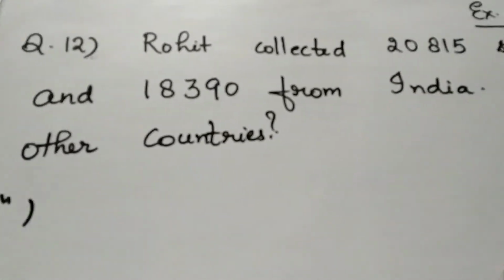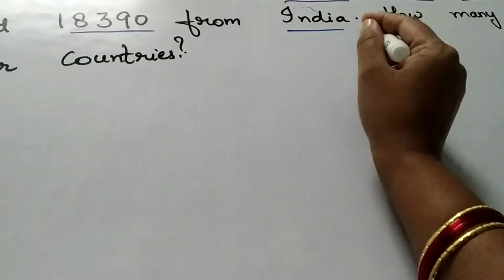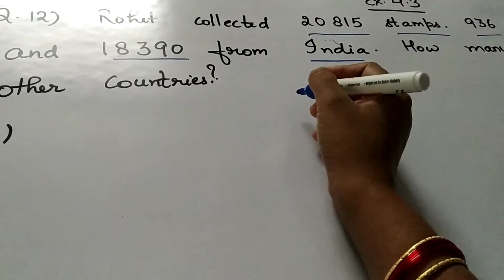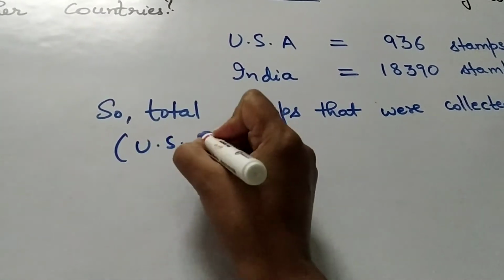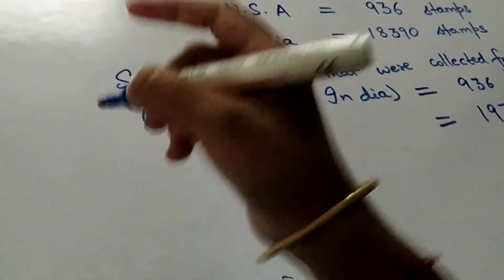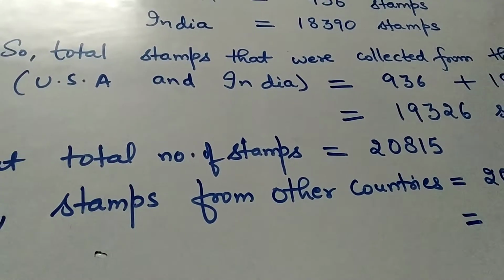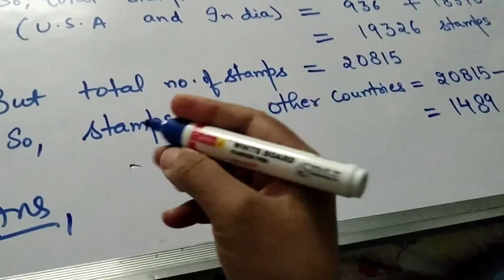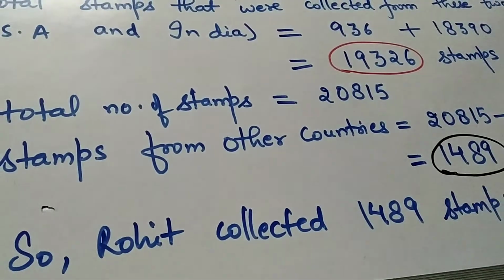Q 12 ex 4 3 class-4